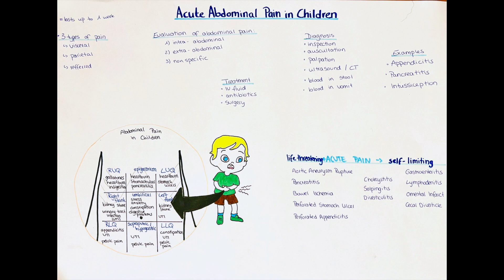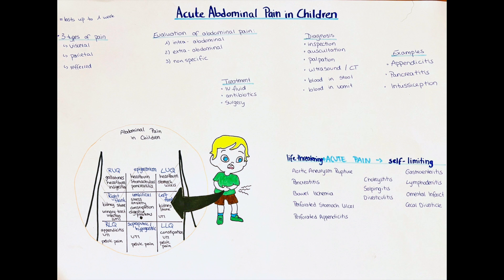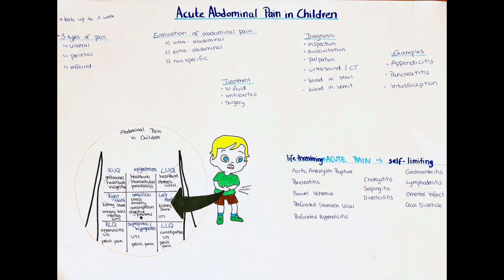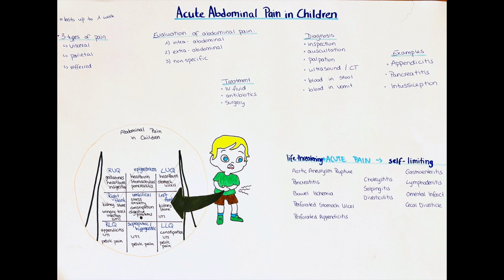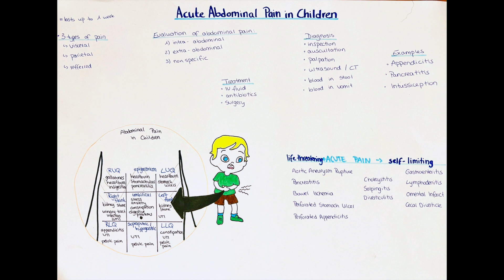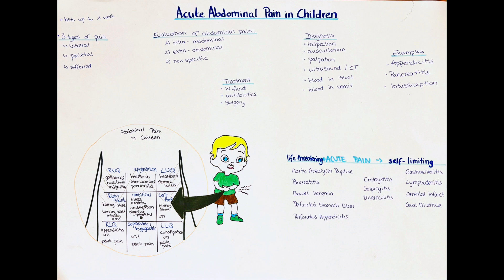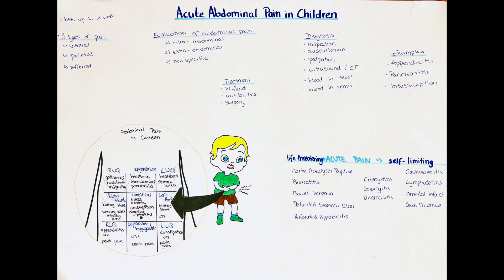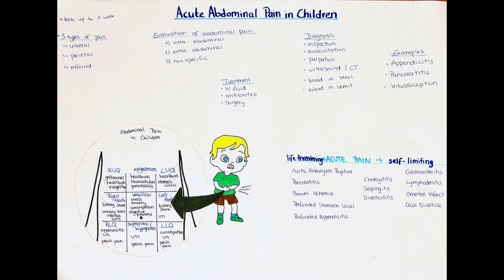acute abdominal pain in children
Hello and welcome to this channel, in this video we will talk about acute abdominal pain in paediatric patients. There will be a second part about chronic abdominal pain in children.